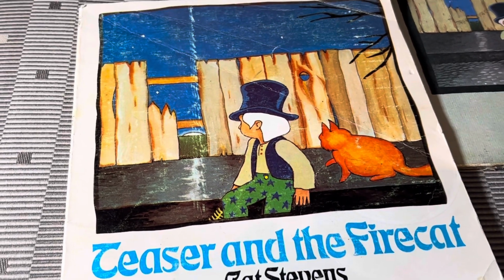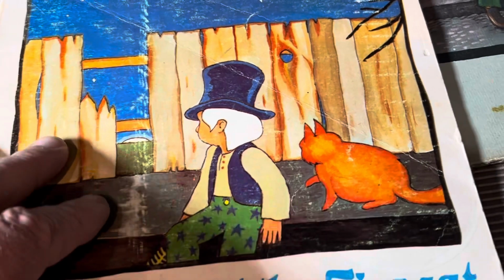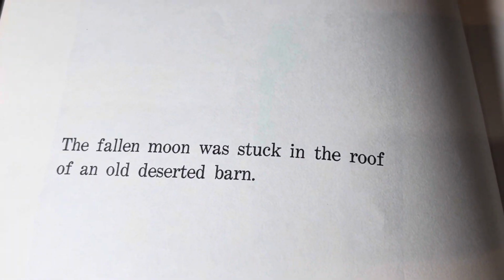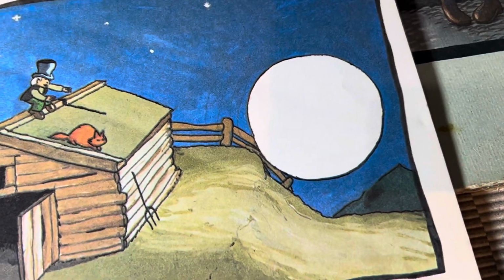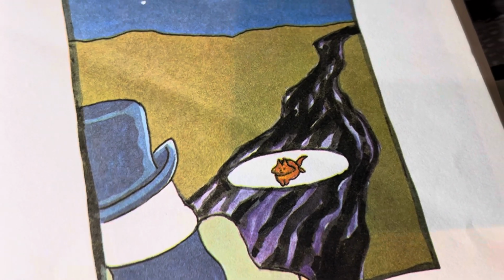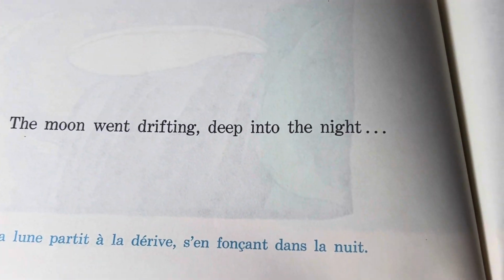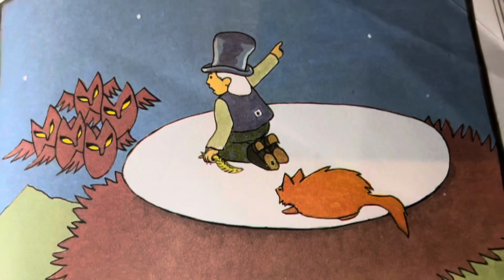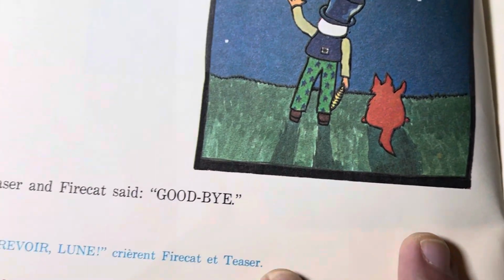Teaser and the Firecat Book (Cat Stevens)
0:00 Teaser and Hippie Children’s Lit
1:46 Teaser Follows the Moon
4:19 Riding the Moon
5:50 Flying on the Moon
8:43 Final Thoughts